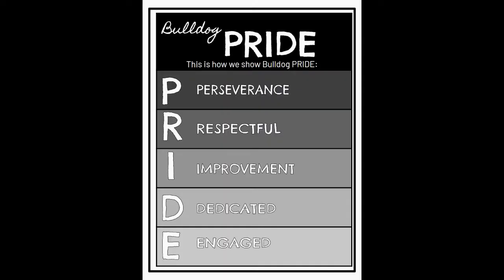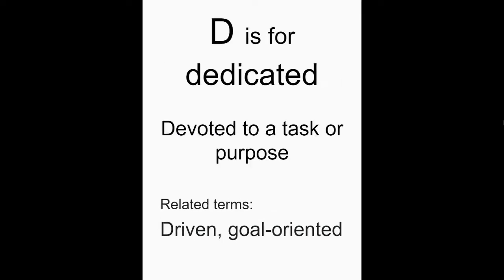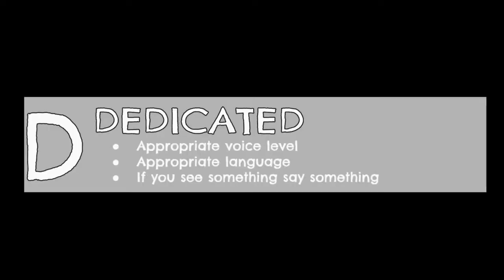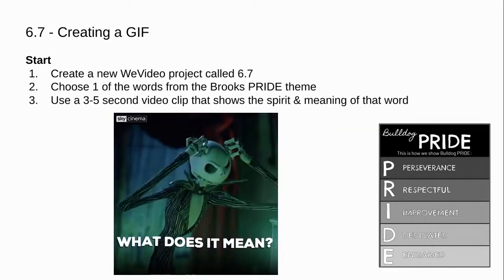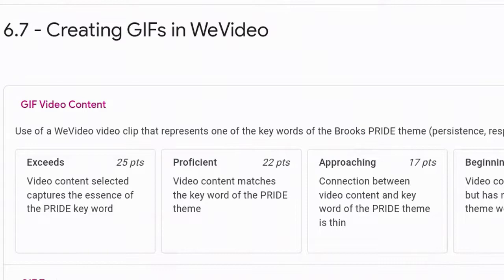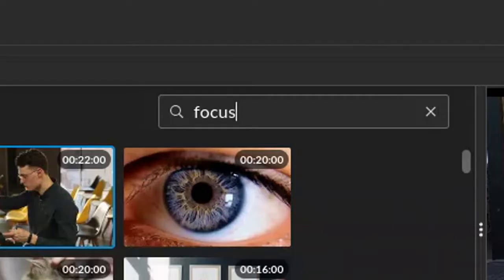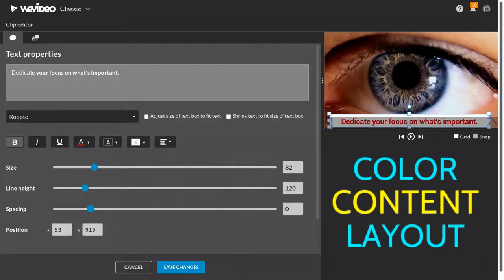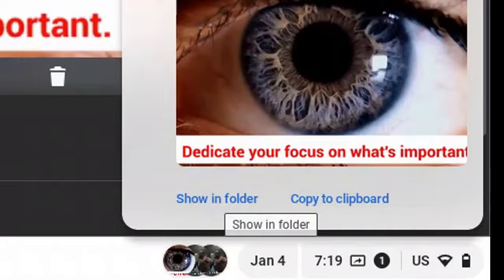Brooks' PRIDE Philosophy & GIFs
Part 1 - Brooks PRIDE theme & bathroom use
Part 2 - Creating a GIF in WeVideo